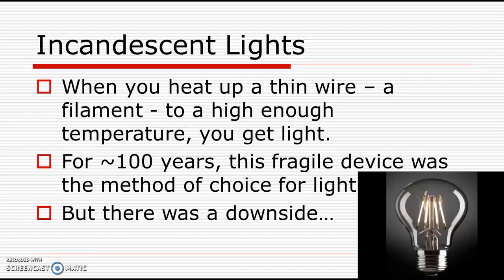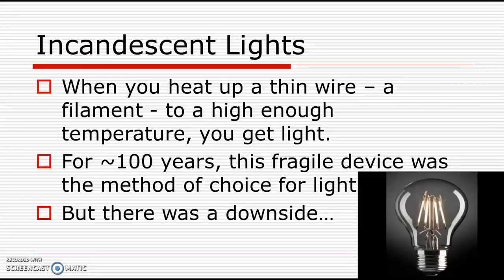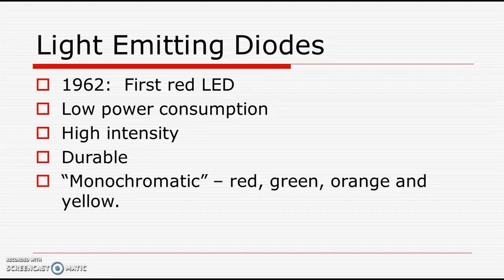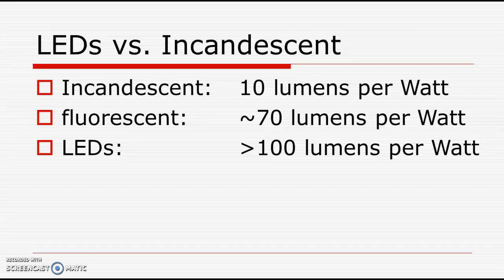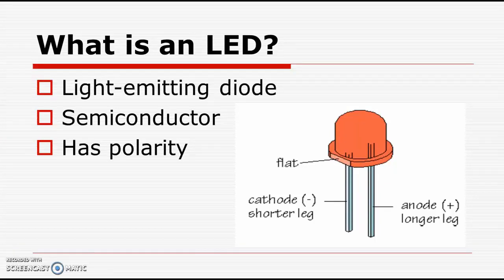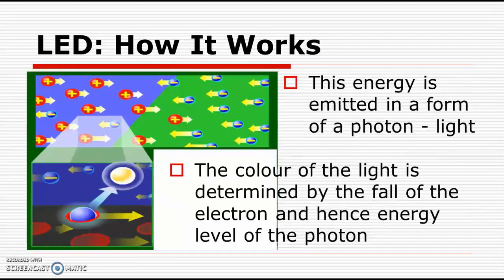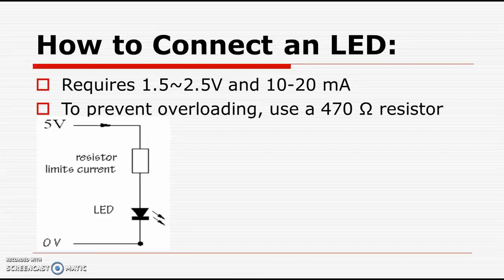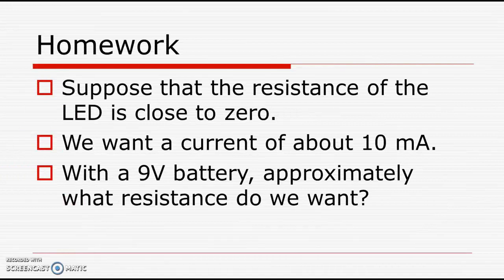Circuits 9 - Light Emitting Diodes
In this Computer Engineering (TEJ2O) video, we discuss the value of LED lights, as well as how to correctly include them in a circuit.   There is also a brief description of the physics of how they work.